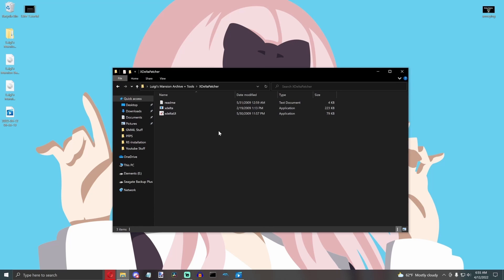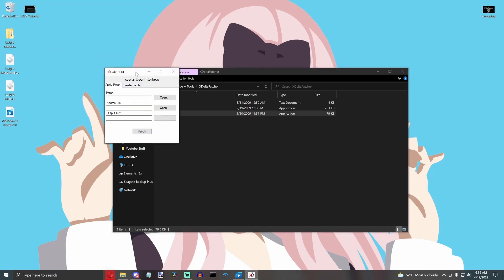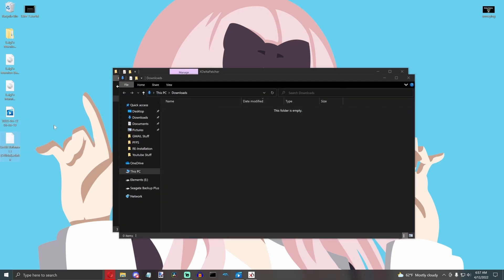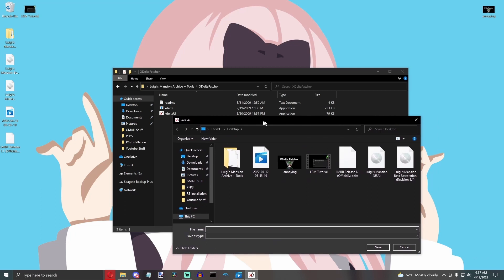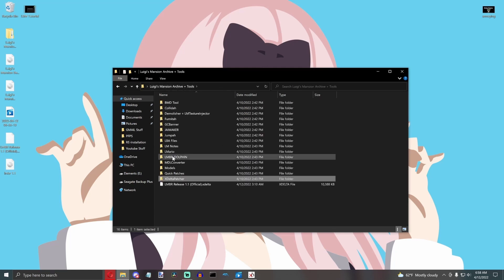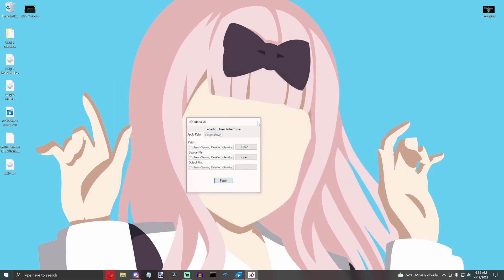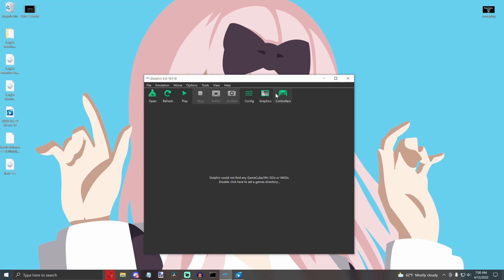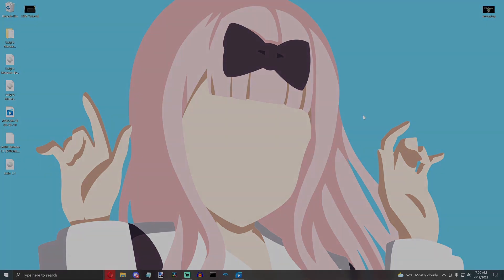TUTORIAL: How To Patch Roms Using XDelta Patcher (Luigi's Mansion Modding)